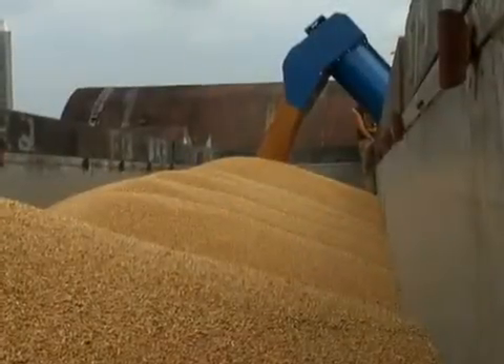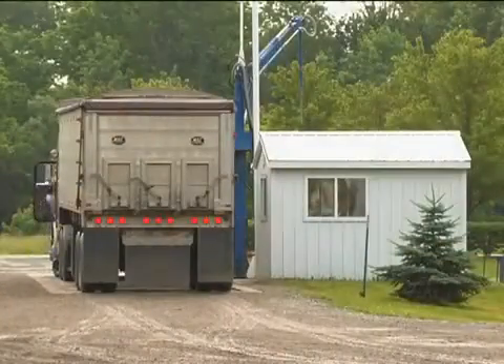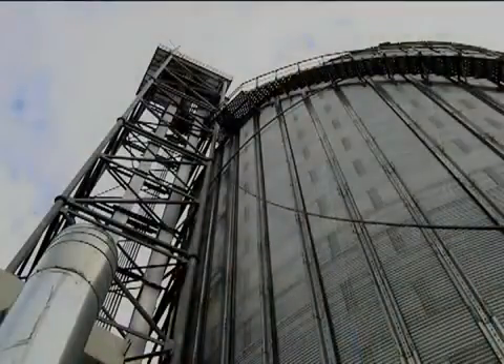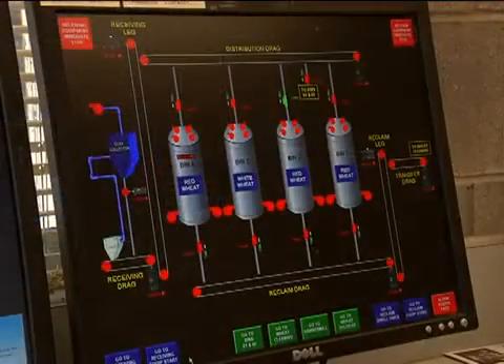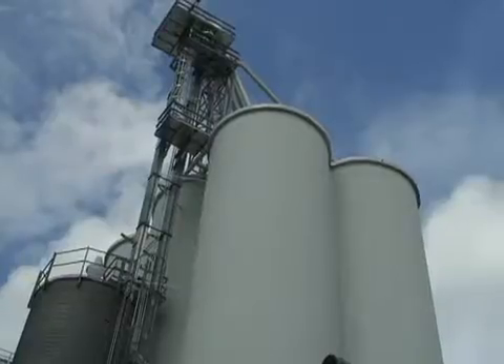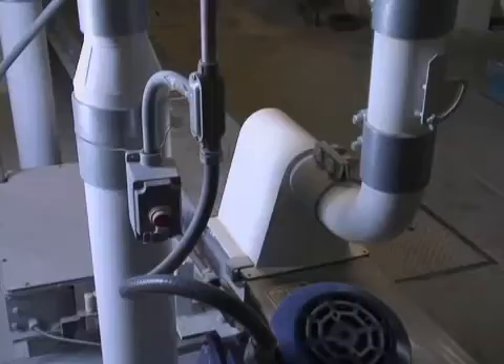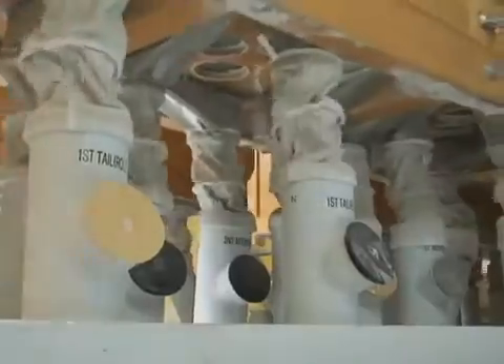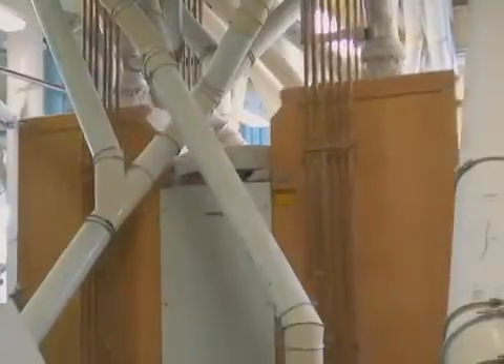Grow Monroe Wheat Milling